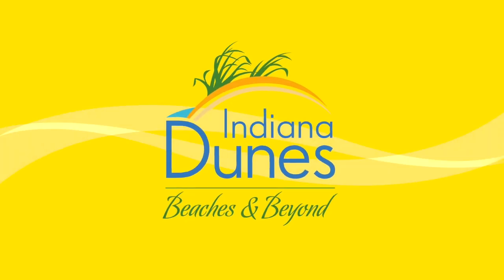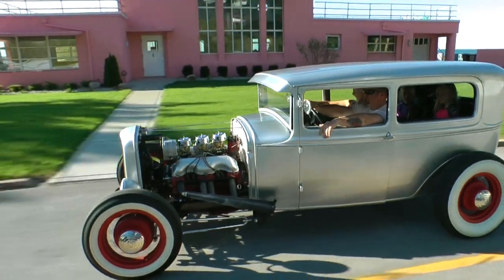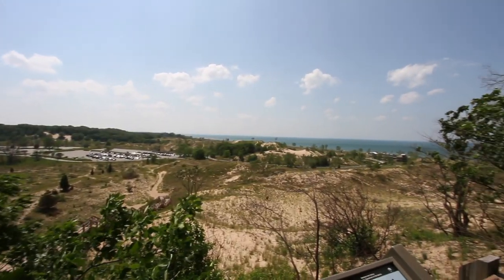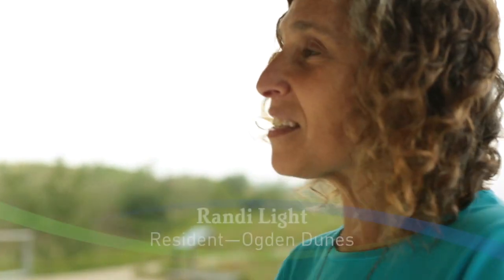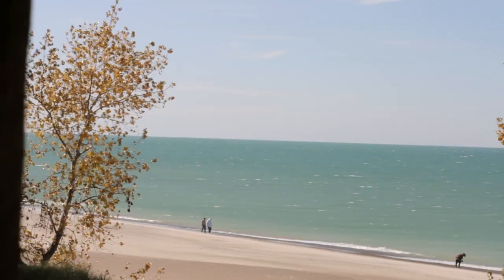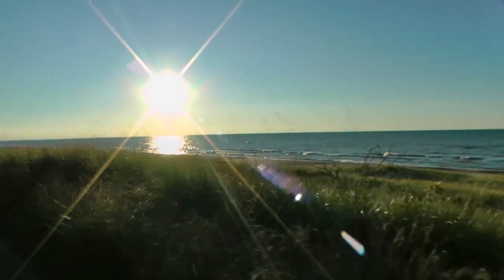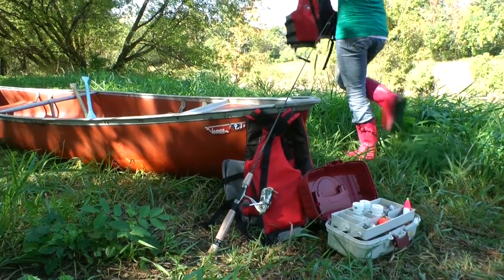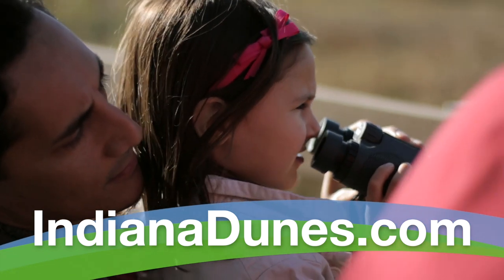Lakefront Communities — Community Series | Indiana Dunes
Shake off the sand south of the Indiana Dunes in our Lakefront Communities.

LAKEFRONT COMMUNITIES—COMMUNITY SERIES

We have several Lakefront Communities for you to explore.

Beverly Shores is an architectural feat that juxtaposes the rough wildness of the Lake Michigan shore with the historically significant construction of some of the world’s best architects. Its most well-known architectural landmarks are the five Century of Progress Homes, built for the 1933 Chicago World’s Fair. Today, people can drive or walk along Lake Front Drive to see the homes’ exteriors year-round. Beverly Shores is also home to the Lake View Picnic Area, Great Marsh Trail, and The Beverly Shores Museum and Art Gallery.

Dune Acres is located right on the shore of Lake Michigan and is surrounded by woods and the beauty of the National Park. Conjure up images of polos, flip-flops, and cookouts on beaches, and you’ll get an idea of what life is like there.

Ogden Dunes began life as a resort community. It was once home to the highest ski jump in the U.S.A. and held international competitions. The town’s charm, however, had staying power past the resort season, and eventually, it became an upscale community for year-round homes.

The Pines, with its 1950s ambiance, is a tiny borough just outside Michigan City. With motor lodges straight out of the 50s and friendly residents, visiting is like taking a trip back in time. Here’s a fun little tidbit: the town is home to the shortest named highway in Indiana—State Road 520—which runs only two-tenths of a mile.

INDIANA DUNES
Home to the Indiana Dunes State Park and the Indiana Dunes National Park, the Indiana Dunes has one of the nation’s five best beaches for family fun—and the only one not on an ocean. Its 15 miles of beaches offer endless opportunities for splashing and playing, as well as amazing views of Chicago’s skyline and climbs up ancient sand dunes.

The Indiana Dunes area offers swimming, birding, biking, camping, hiking, fishing, and other natural adventures, along with fine dining and local attractions. Our downtown communities are complete with affordable accommodations and Midwest hospitality, ensuring each getaway is a trip to remember.